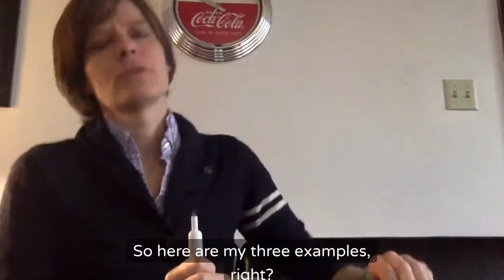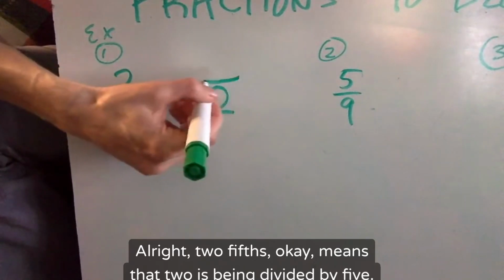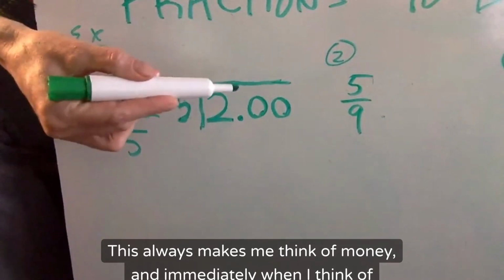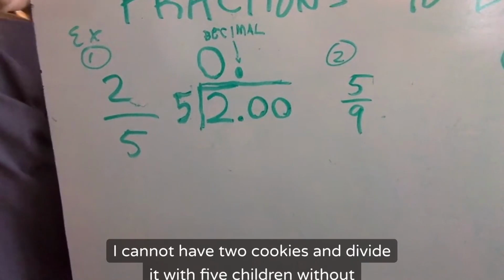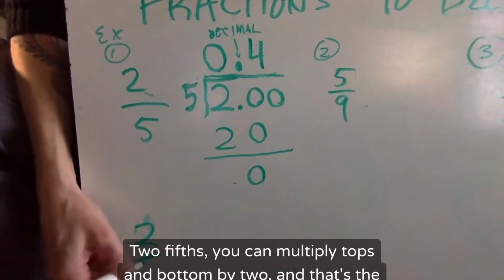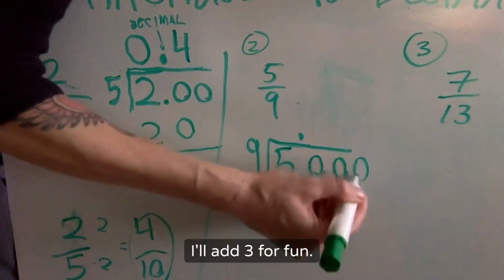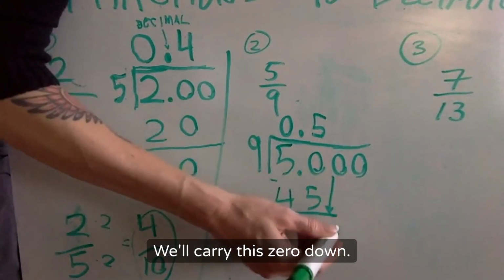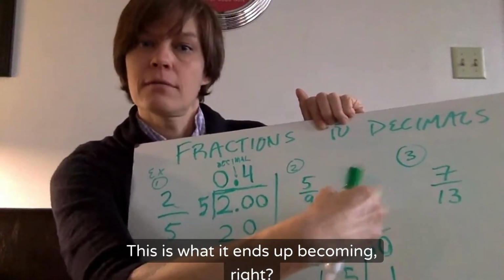The Long Division Trick That'll Change Your Life